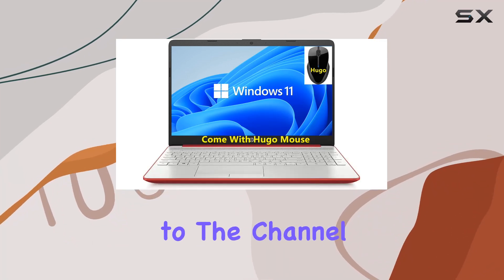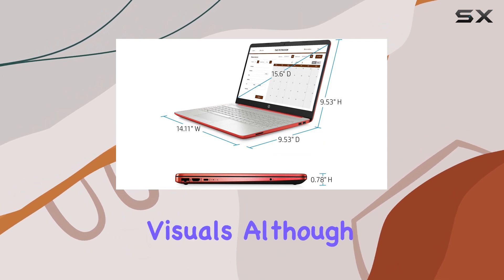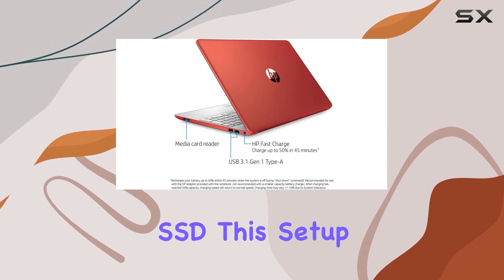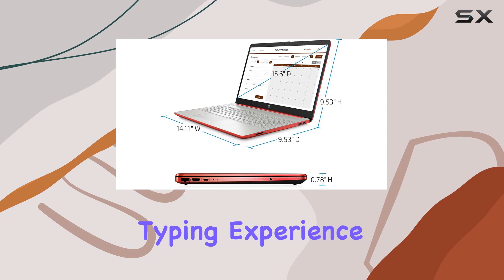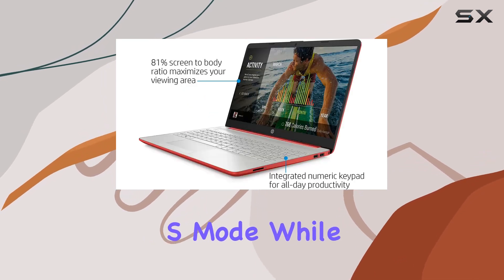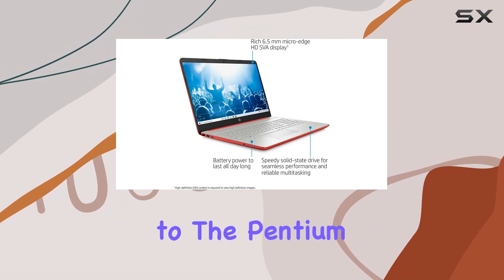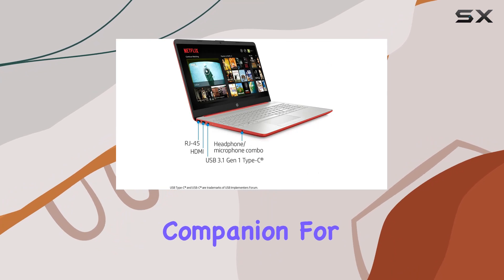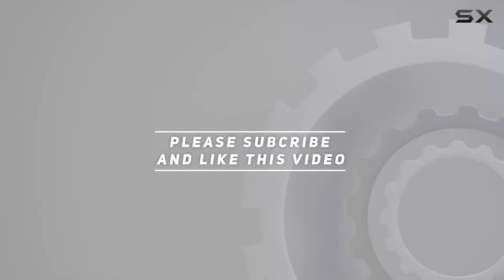HP 15.6" HD LED Display Laptop: Unboxing and Performance Test!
0:00 Intro
0:06 Review

Things that we mentioned in this video:
HP 15.6" HD LED : B09Y4N45Q1